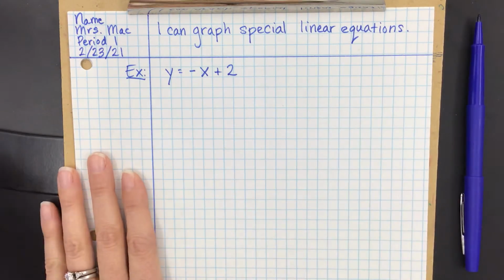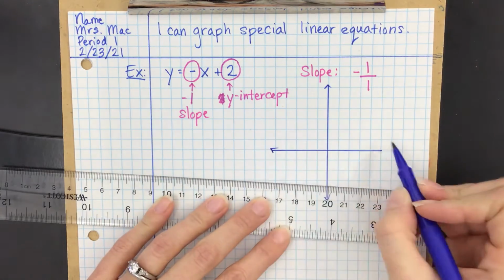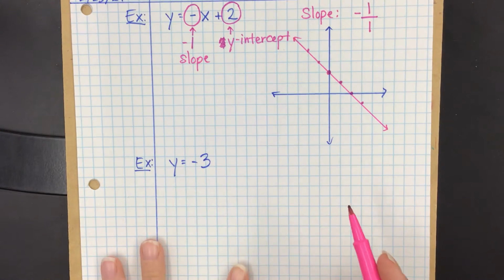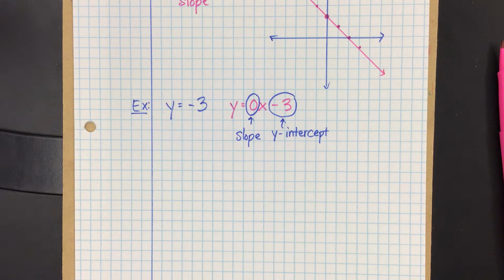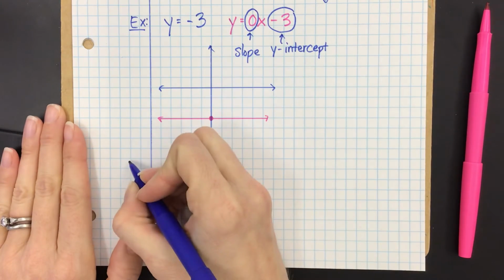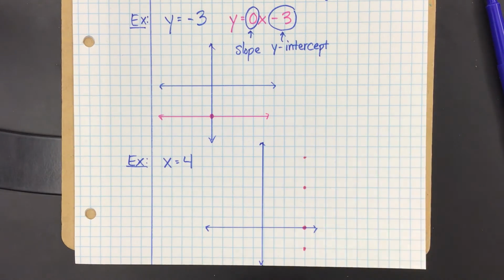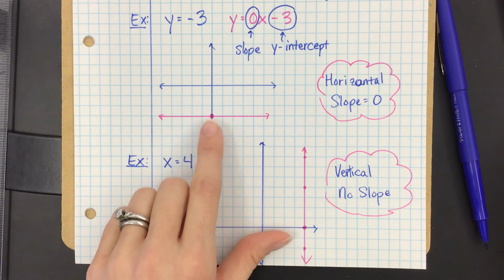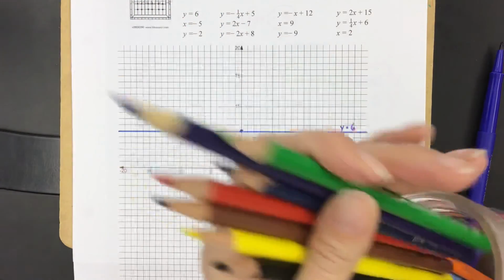Special Linear Equations 2/23/21